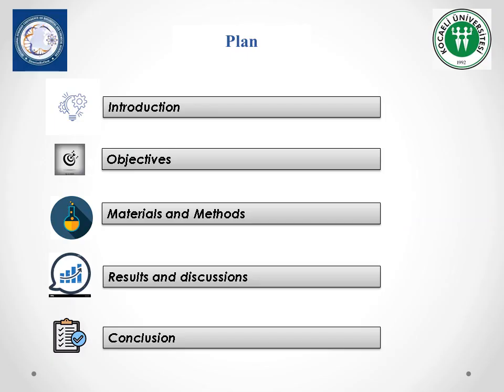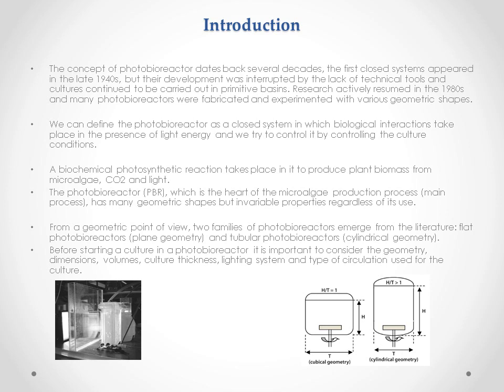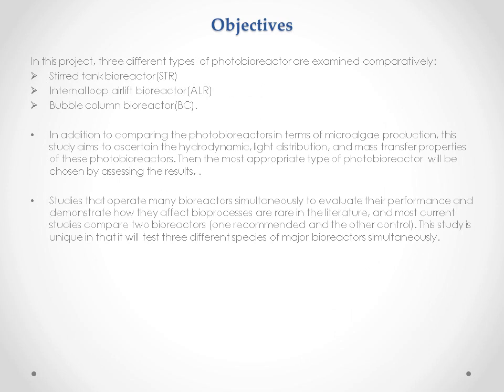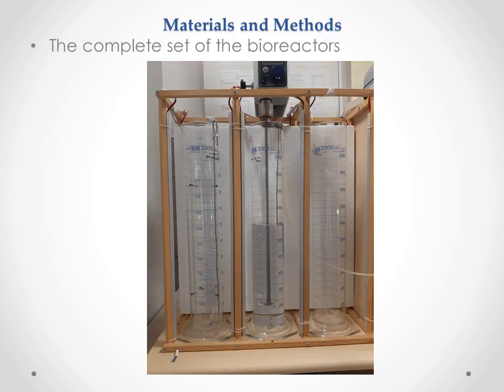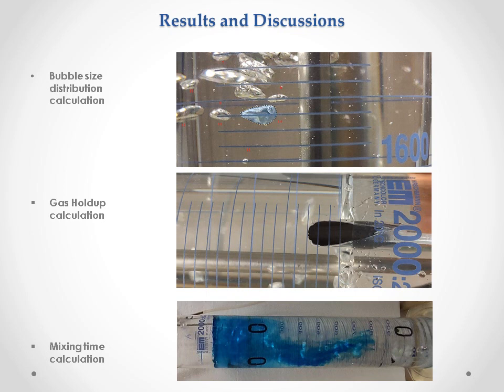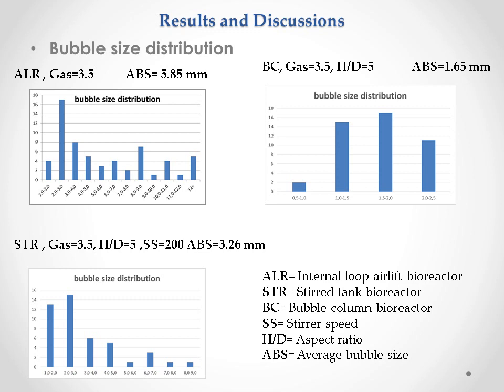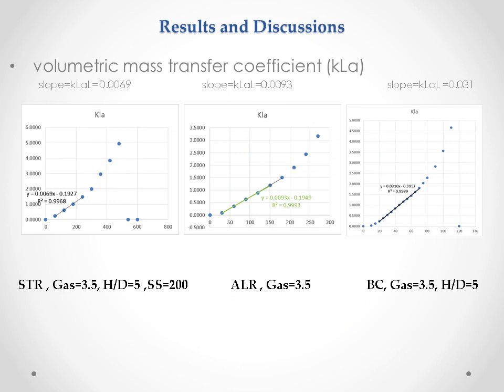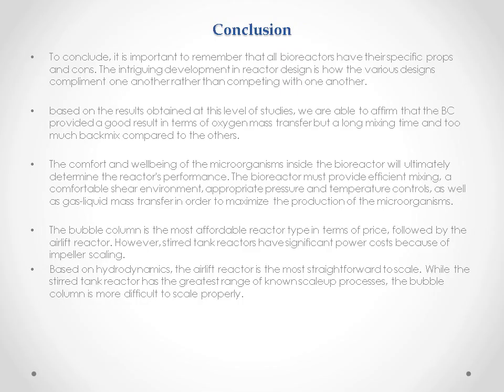23 mp4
Characterization of different photobioreactors for microalgae production